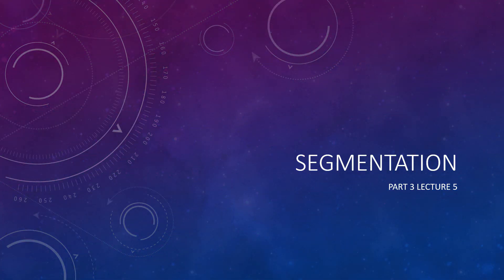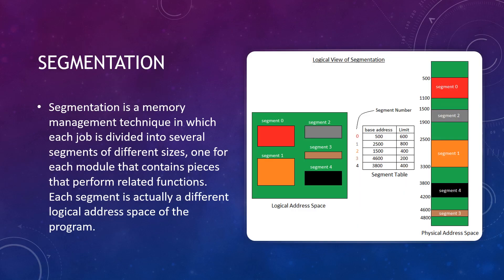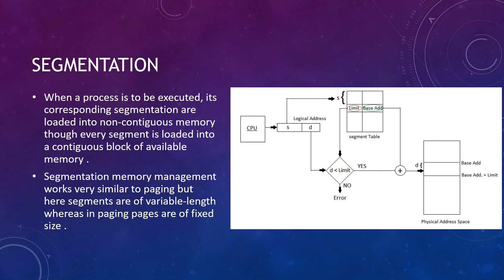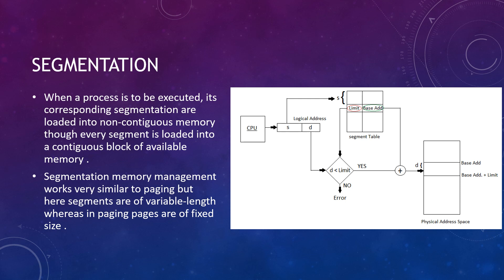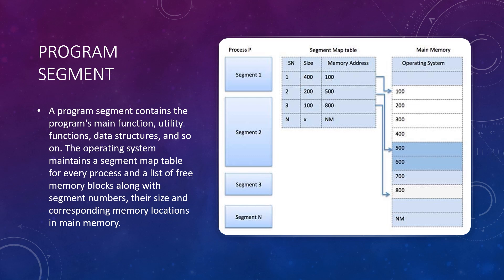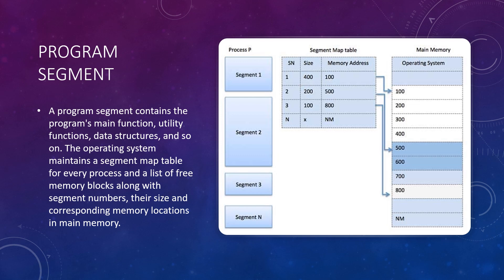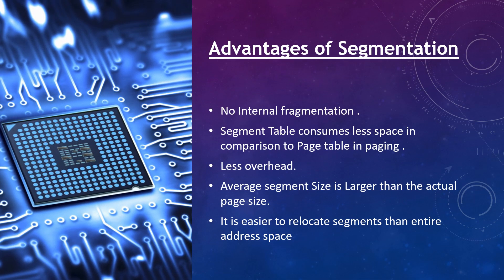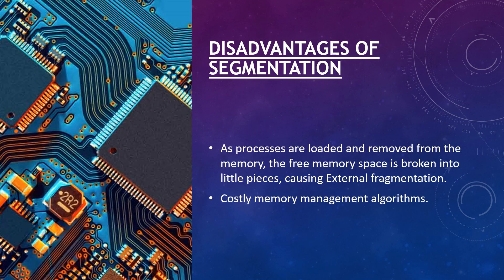MEMORY MANAGEMENT P5